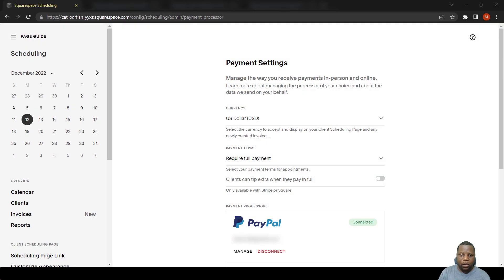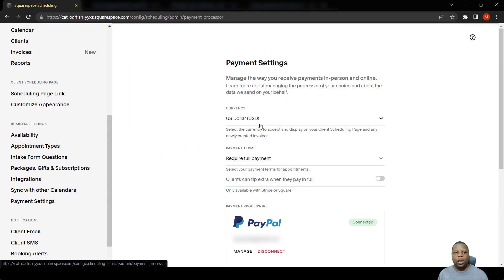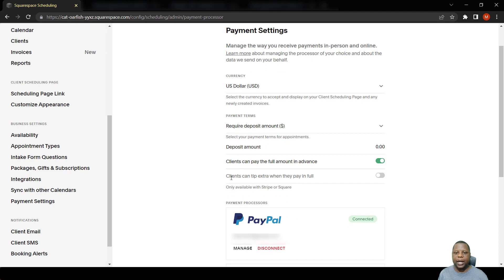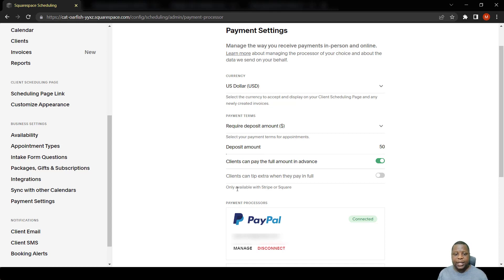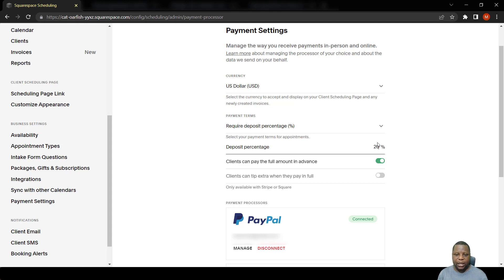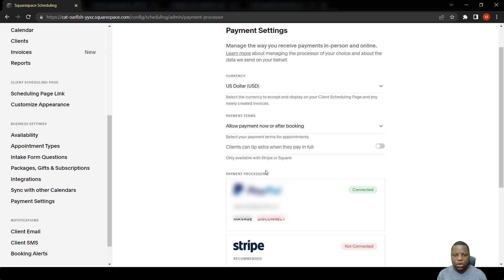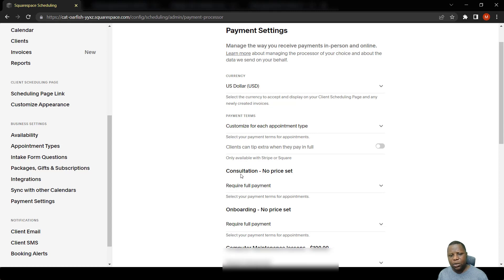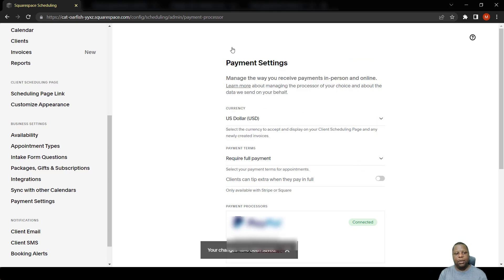Payment Settings on Acuity Scheduling (Free Course - Part 11)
Acuity Scheduling can collect payments for your services before and after bookings. This tutorial will help you see options available and ways to set them up.